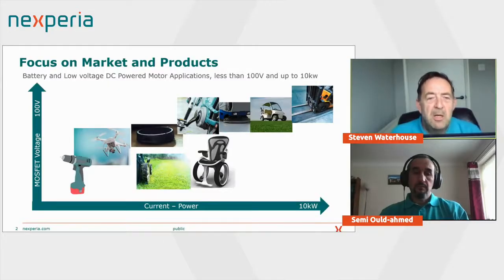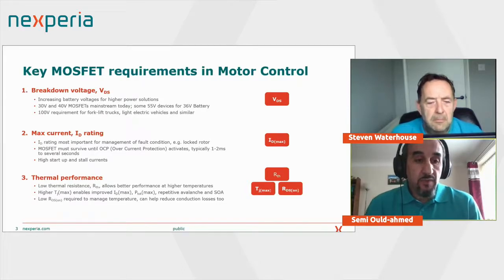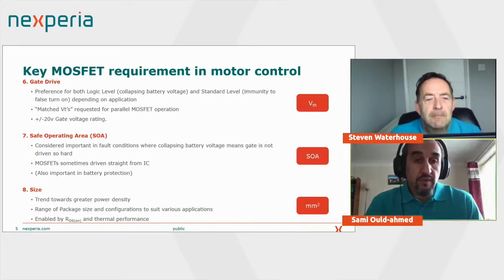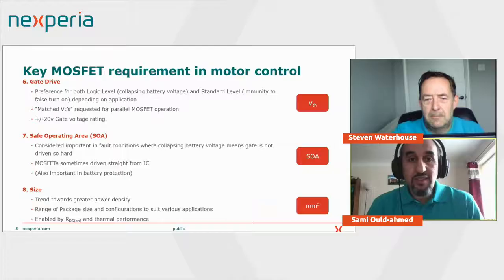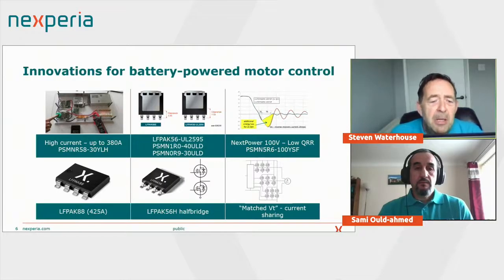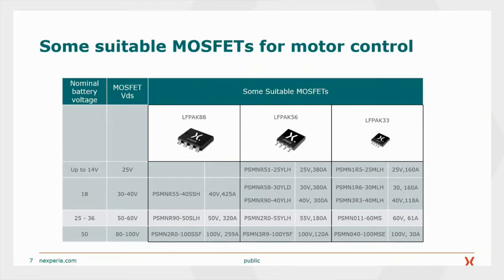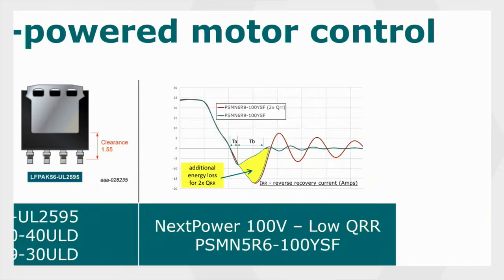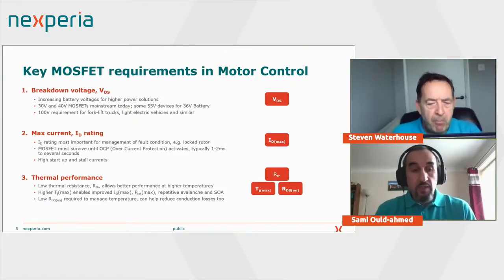Motor control in battery powered products and key MOSFET parameters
Nexperia Live Power Event
Design Insights

DC motors come in different types, sizes & power requirements they are optimised according to the targeted application.

3 phase Brushless DC (BLDC) allows precision speed control and improved drive efficiency for industrial applications, Motors used require smaller magnets allowing for smaller and lighter end solutions.

BLDC controllers for High power motors may use several MOSFETs in parallel, and high Power Battery packs used to drive these Motors require special consideration for charge and discharge to ensure safe operation, these topics are all discussed in this and subsequent sessions.